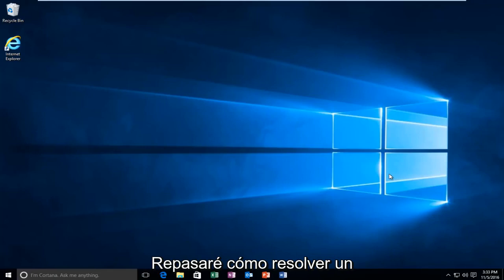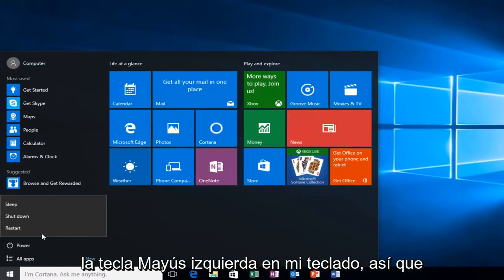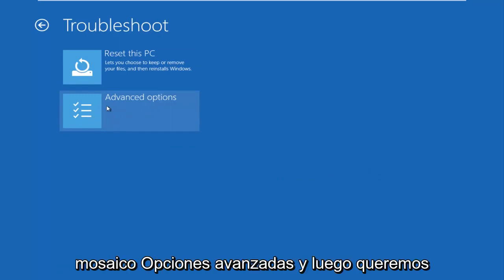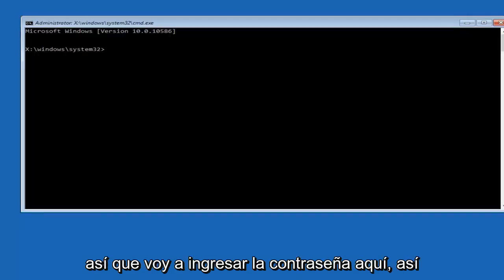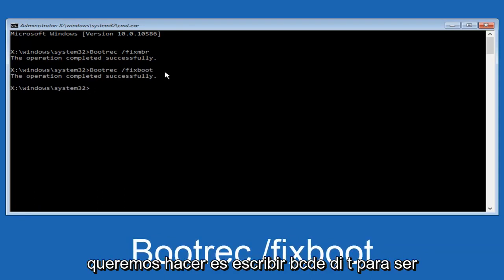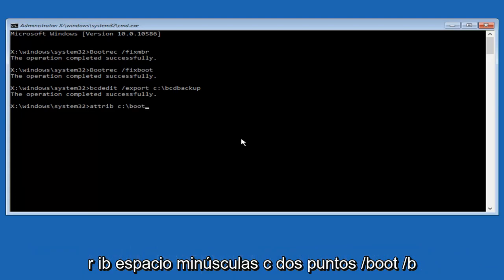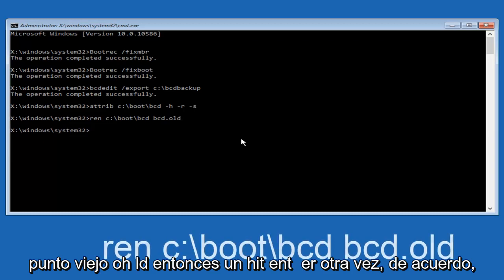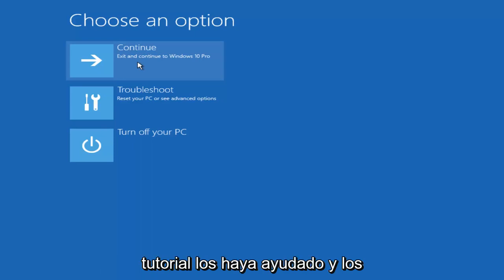¿Cómo reparar el sector de arranque en Windows 10/11?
Windows fallo al iniciar. un cambio reciente de hardware o software podría ser la causa. para solucionar el problema...

Cómo resolver un error de pantalla azul "Error al iniciar Windows" en Windows. Este tutorial también funcionará para usuarios de Windows 7 y Windows 8/8.1. Si Windows no se inicia, este tutorial debería resolver la mayoría de los problemas relacionados con esta pantalla azul de la muerte.

"Windows fallo al iniciar. Un cambio reciente de hardware o software podría haber causado el problema”

Como alternativa, es posible que reciba esta alerta de error:
"Windows no pudo iniciar 0xc00000f"